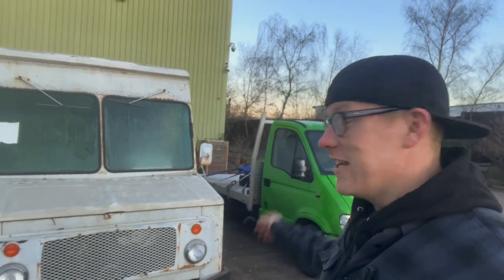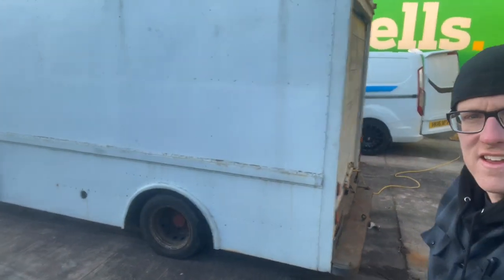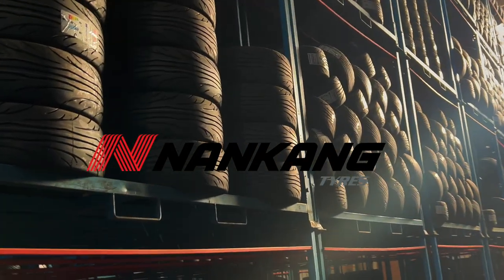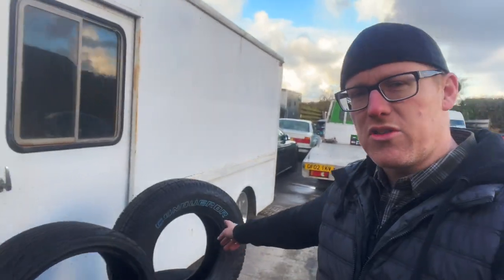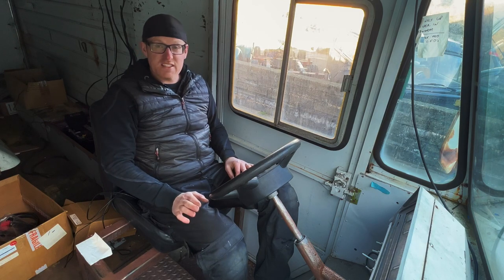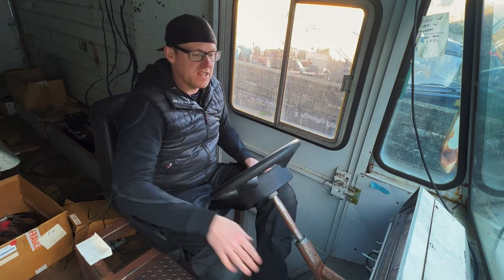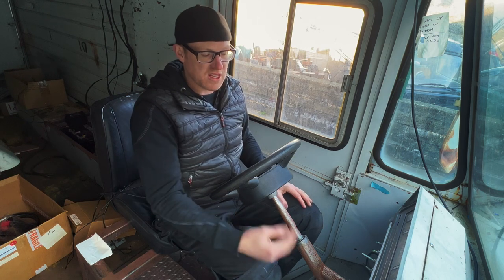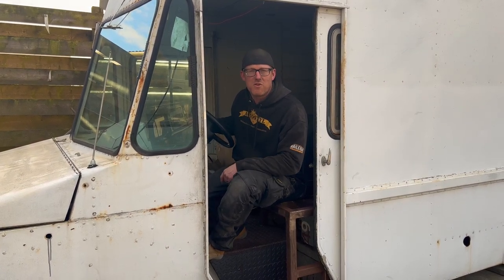DODGE STEP VAN BUILD FOR NANKANG TYRES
The start of another epic build- this time for Nankang!

This Dodge Stepvan will be running a 383 with a pro charger. Sitting on 22” aluminium truck wheels, and bagged using @Airliftperformance 3P management.